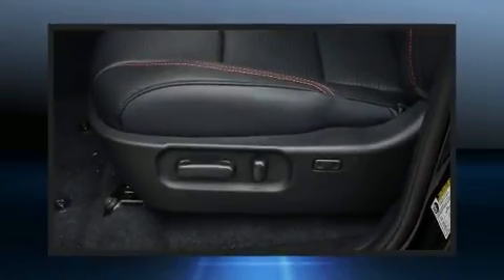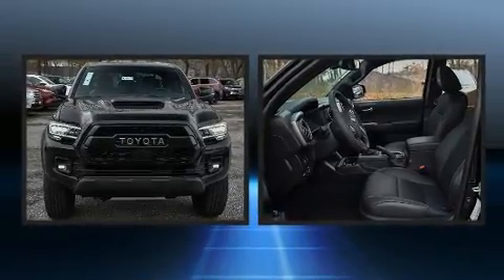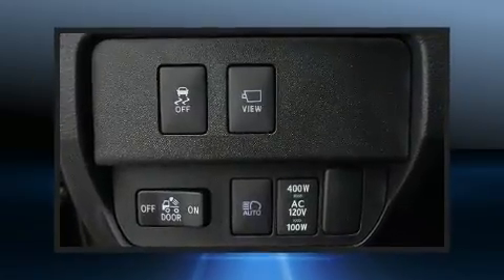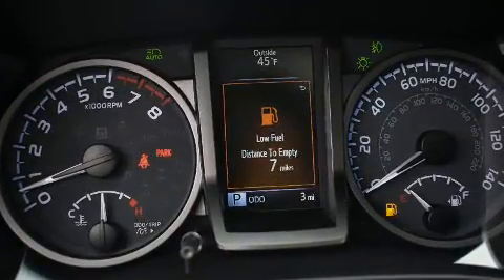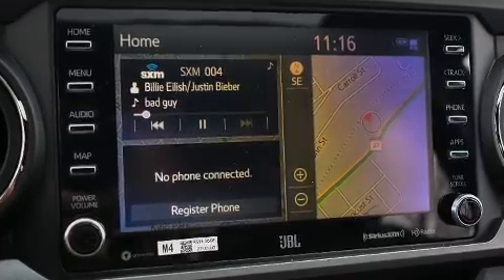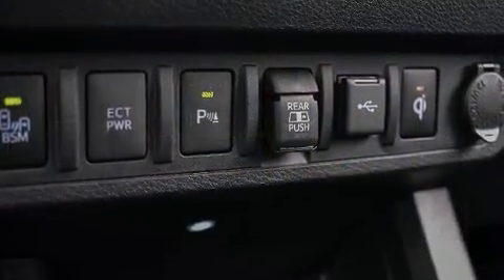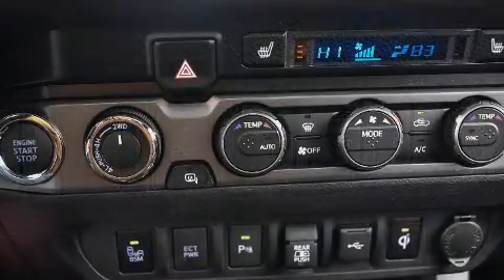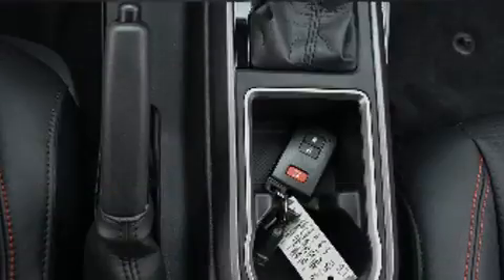2020 Toyota Tacoma TRD Pro V6 in Westminster, MD 21157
375 Baltimore Blvd.

Treat yourself to a test drive in the 2020 Toyota Tacoma. This 4 door, 5 passenger truck offers the latest in technological innovation and style. Smooth gearshifts are achieved thanks to the 3.5 liter 6 cylinder engine, and for added security, dynamic Stability Control supplements the drivetrain. Four wheel drive allows you to go places you've only imagined. Toyota infused the interior with top shelf amenities, such as: a tachometer, heated seats, fully automatic headlights, turn signal indicator mirrors, skid plates, power windows, and 1-touch window functionality. Features such as automatic climate control and leather upholstery prove that economical transportation does not need to be sparsely equipped. For drivers who enjoy the natural environment, a power moon roof allows an infusion of fresh air. Audio features include an AM/FM radio, steering wheel mounted audio controls, and 7 speakers, providing excellent sound throughout the cabin. Toyota also prioritized safety and security by including: head curtain airbags, front side impact airbags, traction control, brake assist, anti-whiplash front head restraints, a panic alarm, an emergency communication system, and ABS brakes. Adaptive cruise control maintains a pre set distance behind the car ahead of you, simplifying highway driving and enhancing safety. Our sales reps are knowledgeable and professional. We'd be happy to answer any questions that you may have. We are here to help you.